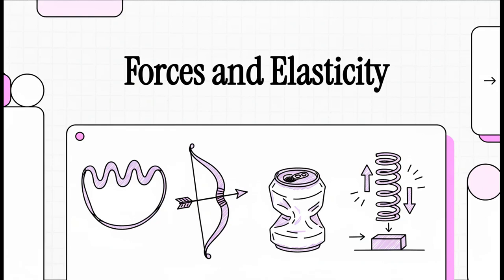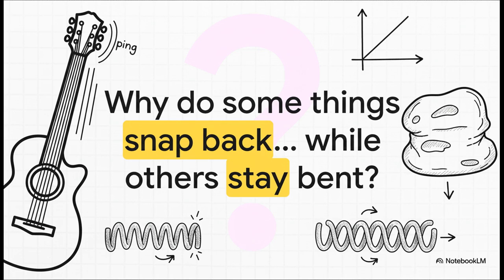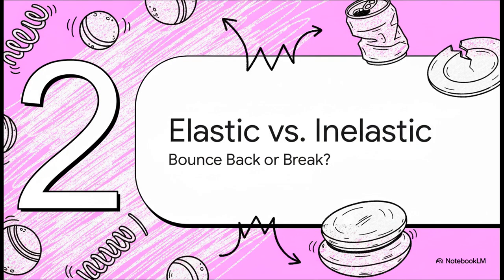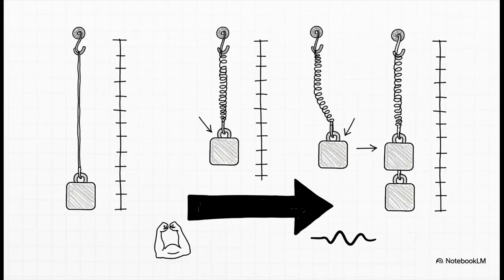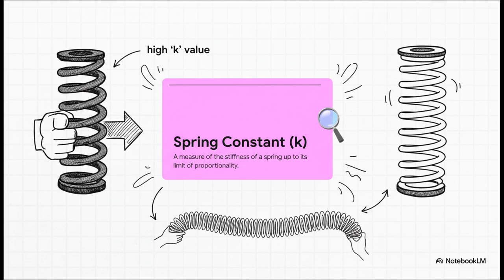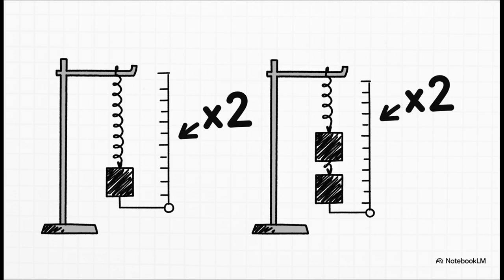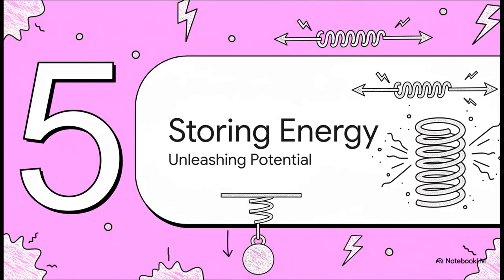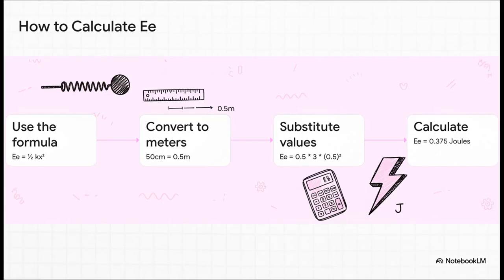Forces and Elasticity - GCSE Science Combined Physics Pearson Edexcel -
4 Mind-Bending Physics Principles a Simple Spring Can Teach You

Introduction: More Than Just a Toy

Stretch a rubber band, compress a spring, draw back a bow. These simple actions are so intuitive we rarely give them a second thought. But what if these everyday items held the key to understanding some of the most elegant and powerful principles in physics? Hidden within their simple actions are surprisingly complex rules that govern how energy is stored and how materials behave under stress. Let's explore four of the most impactful of these hidden rules.

1. The Two-Force Rule: You Can't Change an Object's Shape Alone

It seems simple: to change an object's shape, you apply a force. But there's a fundamental principle we often overlook: to change the shape of a stationary object—a process called deformation—you always need more than one force. A single force just moves an object, or more precisely, accelerates it, according to Newton's laws; it takes an interaction between forces to bend, stretch, or compress it.

Consider these examples:

* Stretching a rubber band requires pulling its ends apart.
* Squashing a can requires pushing its ends together.
* Bending a bow requires pulling the arrow back against the tension of the bow itself.

In each case, forces act in opposition to distort the object's shape. This is a crucial concept because it reframes every act of deformation not as a single action, but as an interaction.

2. The Point of No Return: Elasticity Has Its Limits

When you gently stretch a spring or rubber band and let go, it returns perfectly to its original shape. This is called elastic distortion. However, if you pull too hard, you'll notice it stays permanently stretched. This permanent change is known as inelastic distortion, like what happens to a squashed drinks can.

The boundary between these two states is defined by two critical thresholds. First is the limit of proportionality, the point where the predictable, linear relationship described by Hooke’s Law breaks down. Beyond this, the extension is no longer directly proportional to the force. Shortly after this is the elastic limit, the material's true "point of no return." Stretch an object beyond its elastic limit, and the damage becomes permanent. Together, these points define the fragile boundary of a material's predictable, reversible behavior.

3. The Power of Squaring: Double the Stretch, Quadruple the Energy

When you stretch or compress a spring, you are doing "work" on it, which stores energy within the material. This is called elastic potential energy. The formula to calculate this stored energy is surprisingly simple, but it contains a mind-bending twist:

elastic potential energy = 0.5 × spring constant × (extension)²

In symbolic terms, this is written as Ee = ½ k x².

The most important part of this equation is the (extension)². It means the energy stored is proportional to the square of the distance you stretch it. This is a deeply counter-intuitive idea. If you double the distance you stretch a spring, you don't just double the energy stored—you quadruple it (2² = 4). If you triple the stretch, you store nine times the energy (3² = 9). This exponential relationship is why a fully drawn bow—where the extension is at its maximum—can launch an arrow with a seemingly disproportionate amount of force. The energy doesn't just add up; it multiplies.

4. The Hidden Language of Graphs: Seeing Energy as an Area

Imagine you conduct a simple experiment: you hang weights from a spring and carefully plot a graph of the force you apply versus the distance the spring extends. You would see a straight line, at least until you hit the limit of proportionality. But this graph holds a beautiful secret.

The area under the line on the graph isn't just an abstract geometric shape; it is a direct and precise measurement of the work you've done on the spring. Furthermore, this area is exactly equal to the elastic potential energy stored in the spring at that point of extension.

But why does this work? The shape under the line is a triangle. The area of a triangle is ½ × base × height. For our graph, the base is the extension (x) and the height is the force (F). So, the area is ½ × x × F. And since Hooke’s Law tells us that F = kx, we can substitute kx for F. This gives us Area = ½ × x × (kx), which simplifies to Area = ½ kx². This is the exact formula for elastic potential energy we saw earlier—a perfect and elegant demonstration of how a simple visual representation can correspond to a fundamental physical law.